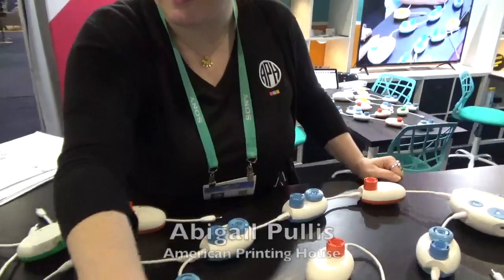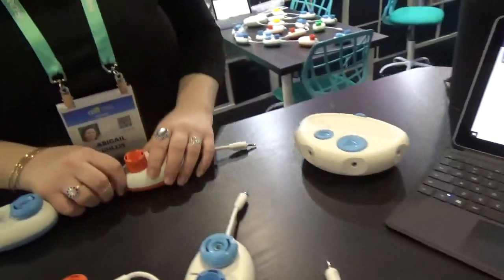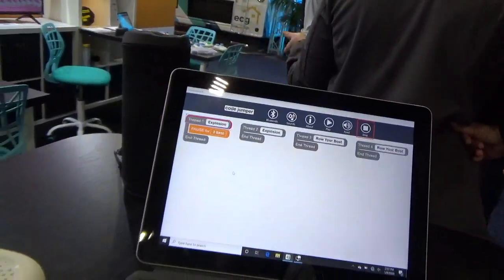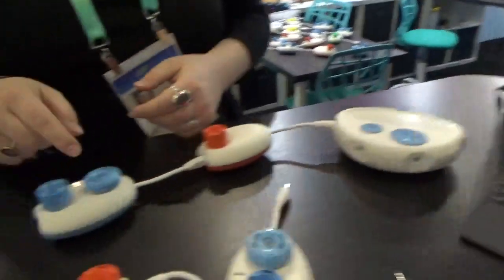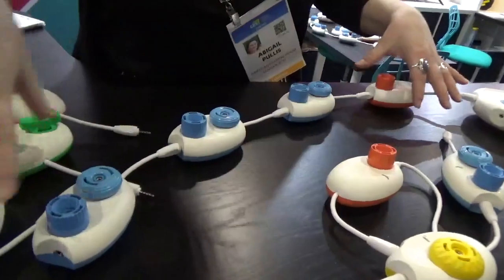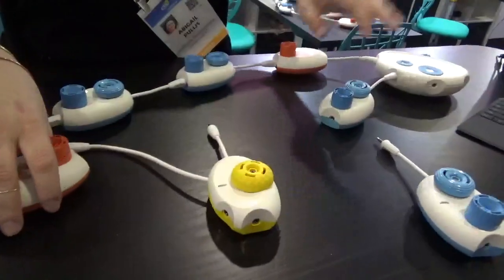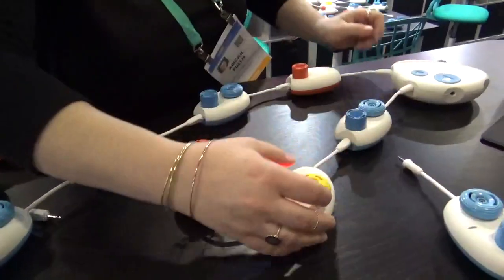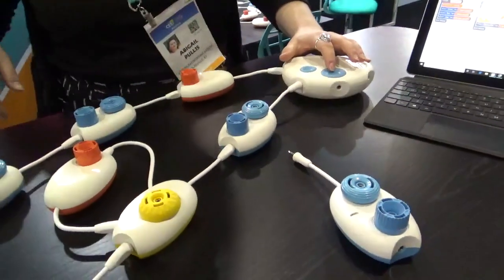Code Jumper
This is a tactile coding kit that makes it possible to use touch and sound to freely experiment with variables.
Content includes a set of...